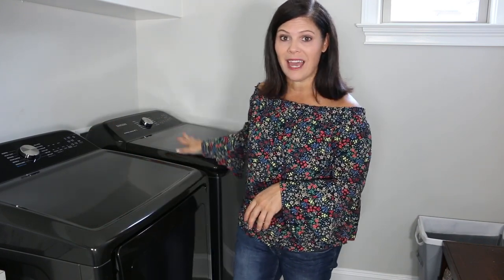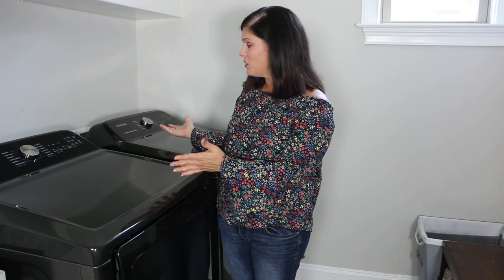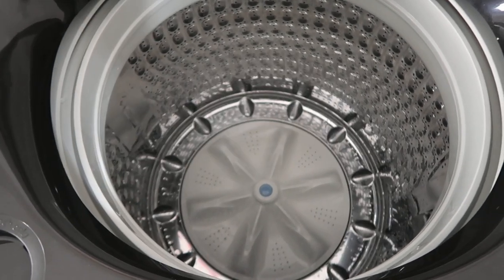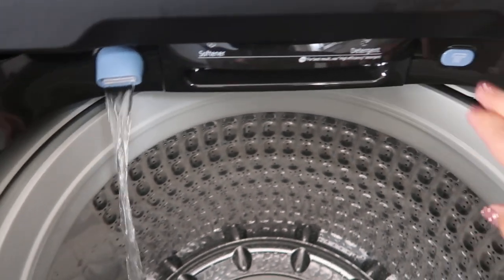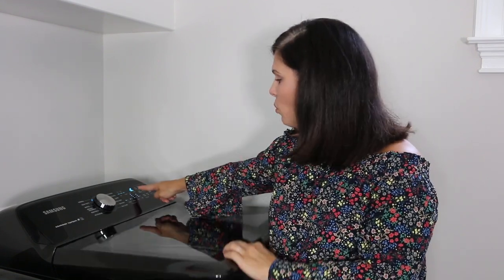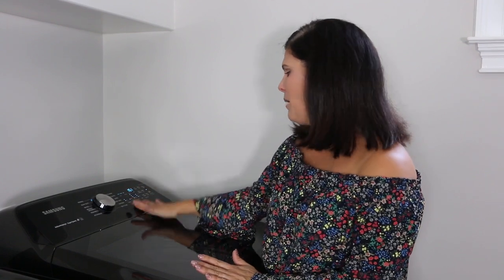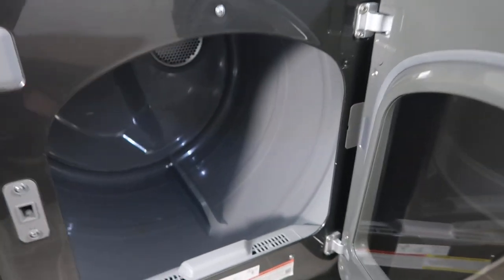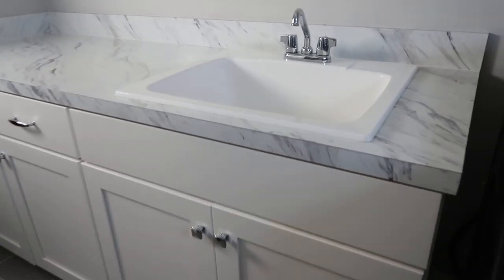Samsung TOP LOAD Smart Washer and Dryer REVIEW!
This is a full review of the new Samsung top load smart washer and matching dryer.
Products featured in this video:
** Samsung WA5400 5.0 cu. ft. Top Load Washer with Super Speed in Black Stainless Steel
* Samsung DV5400 7.4 cu. ft. Electric Dryer in Black Stainless Steel